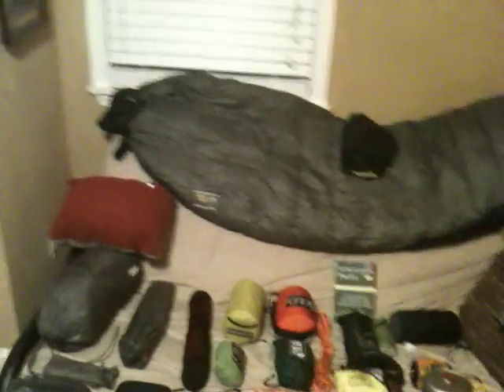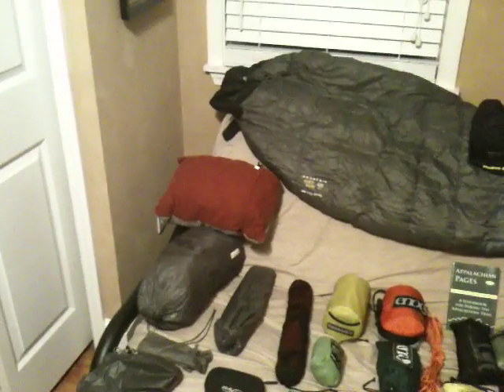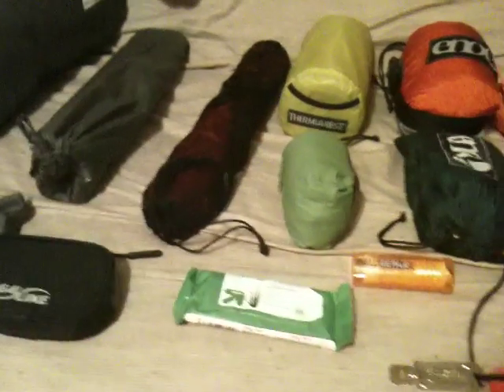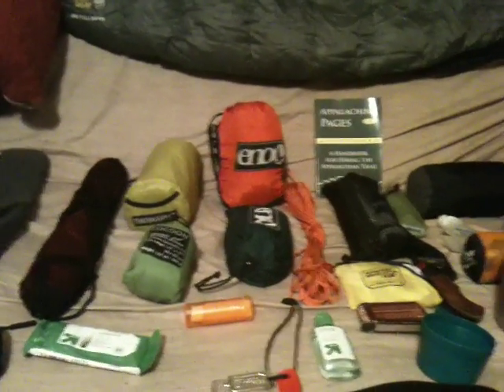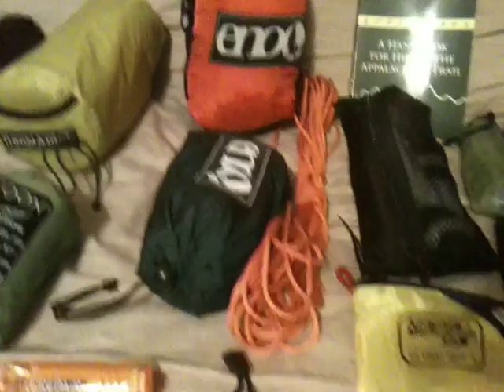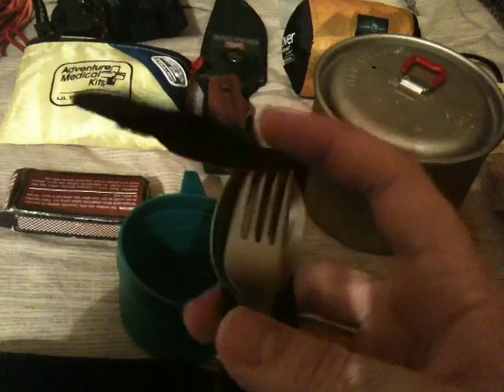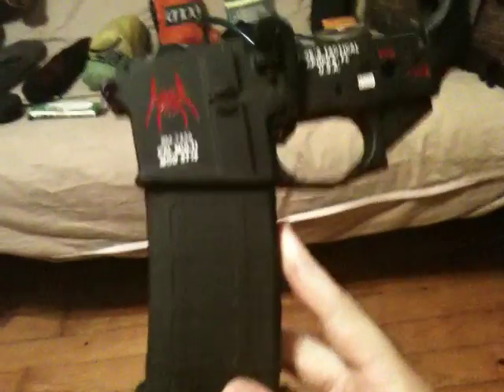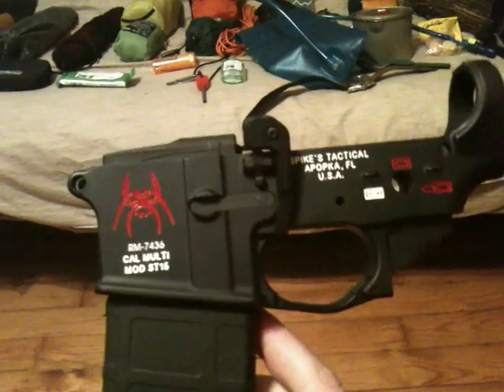how to backpack light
Here is what i take camping/hiking/backpacking minus food water and the clothes on my back.  Due to limited time i could not go into detail about what each item was but ask a question and i will respond.  The cloths i take are as follows: baseball hat, wicking tee, long sleeve polyester hiking shirt (columbia silver ridge) mountain hardwear shorts, 2 pair under armor 9" inseam boxer brief, 2 pair of wool running socks and solomon trail running shoes, rain jacket.  In the winter i add 1 pair of long underwear (top and bottom) sock hat, pull over fleece and a down vest and switch out the shorts for convertable pants.  i only wear the long underwear at night too.
this set up as shown minus the eno hammock and straps weighs just UNDER 12 lbs!  its all you really need ... well all i will ever need.

- Carbon Fiber Tent Poles: cuts half the weight of poles